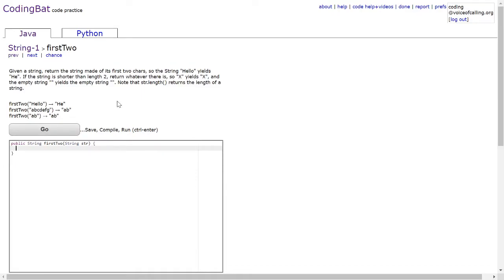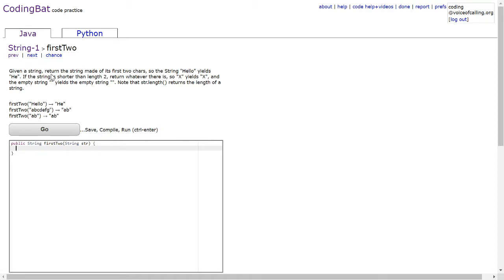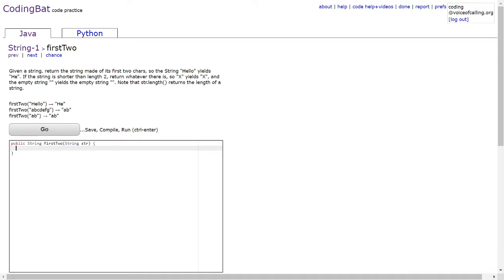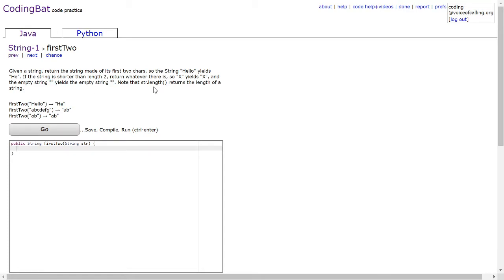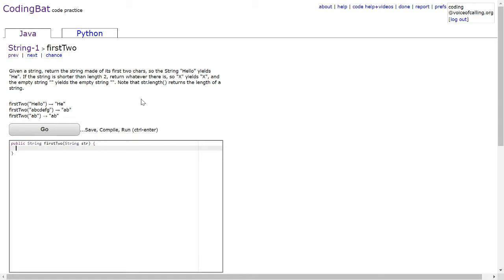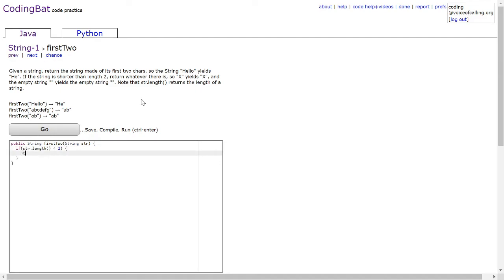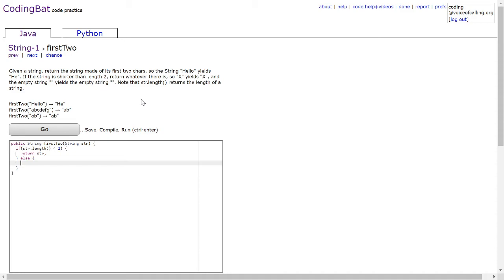String-1 (firstTwo) Java Tutorial || Codingbat.com